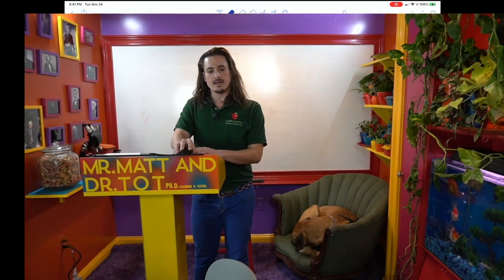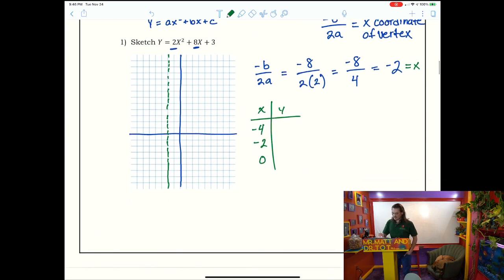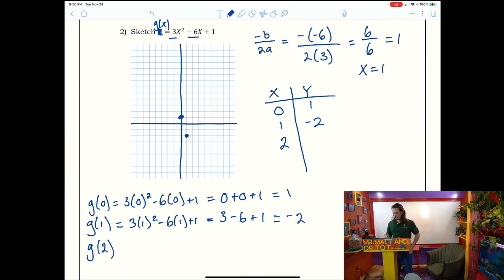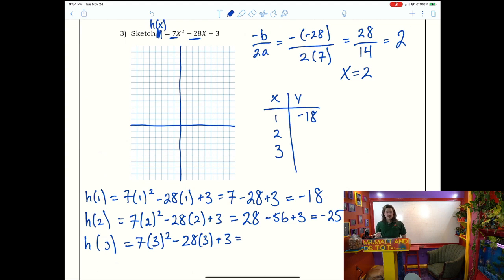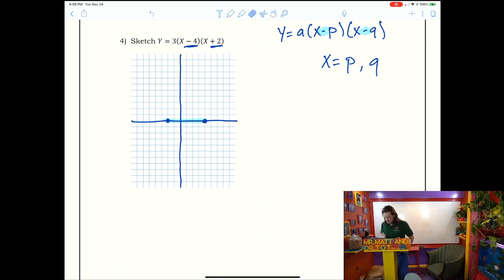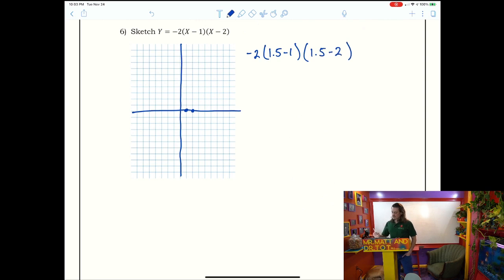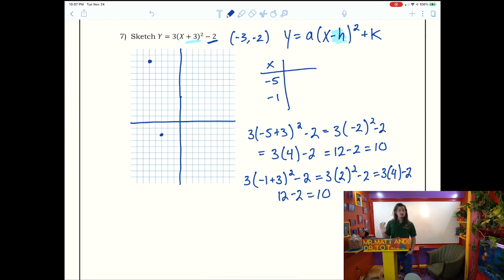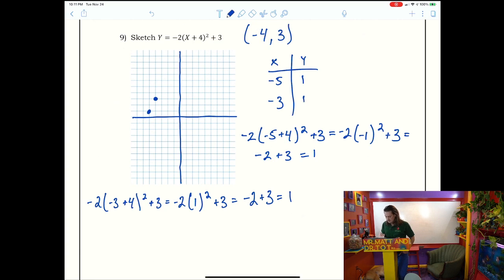Algebra II - Graphing Quadratics - Quick Drill Set A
Algebra II
Graphing Quadratics
Quick Drill Set A

In this video, we will learn how to graph quadratic equations that are in standard form, vertex form, and intercept form.

Scroll to bottom of page and select "[2104-7] Graphing Quadratics - Quick Drill - Set A"
or, copy and paste the following URL

Algebra II academic support sessions are streamed every Monday, Wednesday, and Friday from 8:00 to 8:45 PM EST.